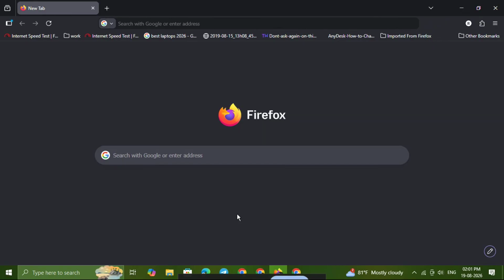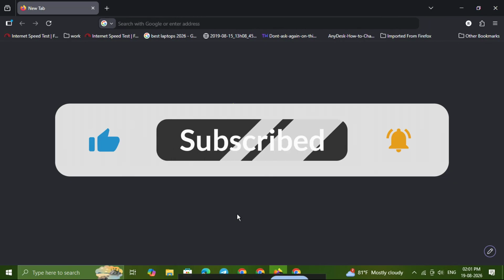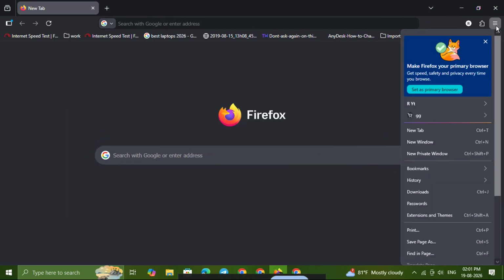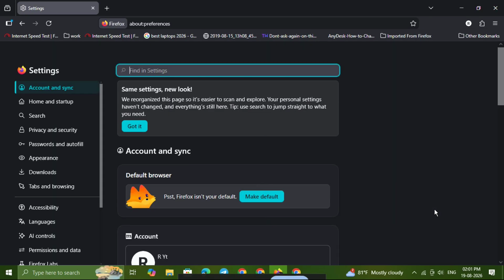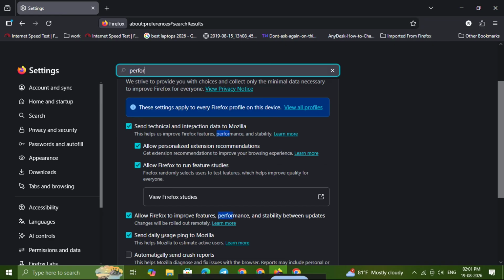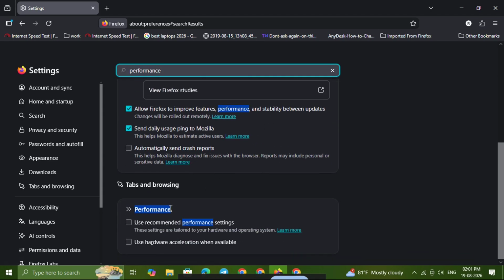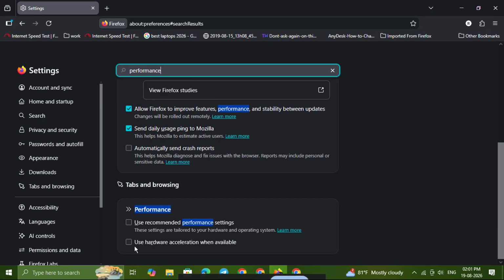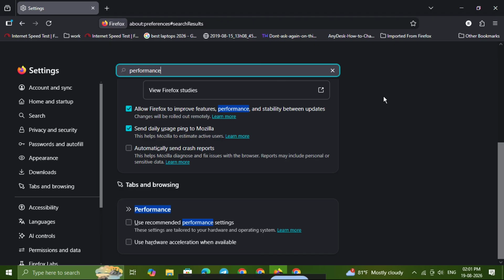How To Disable Hardware Acceleration In Firefox (Easy Guide)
Learn how to disable hardware acceleration in Firefox using a few quick settings changes. This step-by-step tutorial shows you where to find the Performance options, turn off hardware acceleration, and restart Firefox to apply the changes.

🕚Timestamps:
00:00 Intro
00:18 Open Firefox Menu And Go To Settings
00:36 Search For Performance
00:50 Open Performance Settings
01:10 Disable Recommended Performance Settings
01:30 Turn Off Hardware Acceleration

✍️What You'll Learn In This Video:
• How To Open Firefox Settings Quickly
• How To Find The Performance Section In Firefox
• How To Disable Recommended Performance Settings
• How To Turn Off Hardware Acceleration In Firefox
• How To Restart Firefox And Apply Changes

💡Pro Tips:
• Restart Firefox fully after changing the setting so the update applies correctly.
• If you still see issues, clear cache and check for Firefox updates.
• Hardware acceleration can improve performance on some systems, so only disable it if you’re troubleshooting problems.